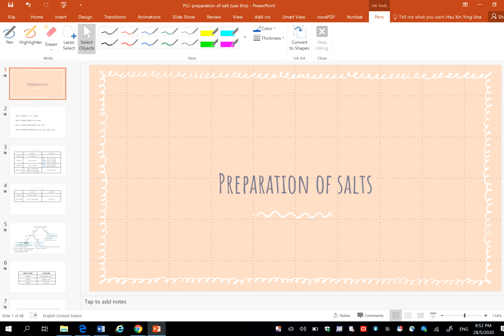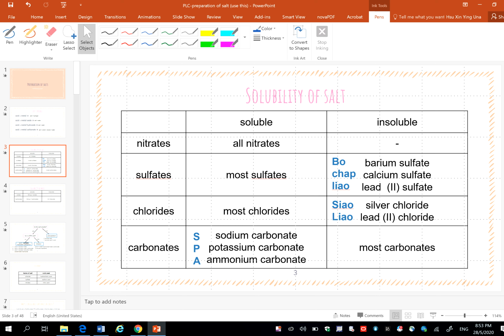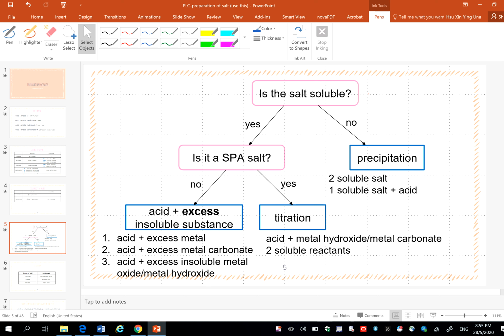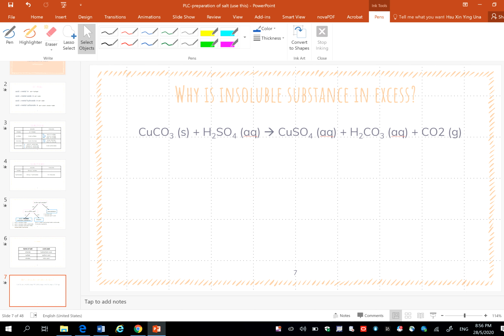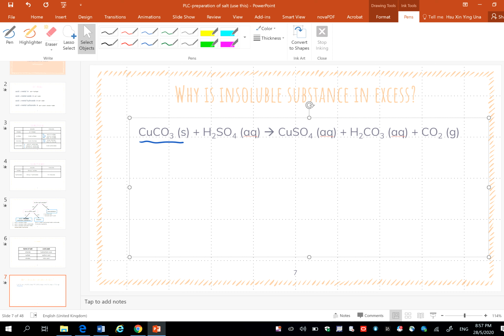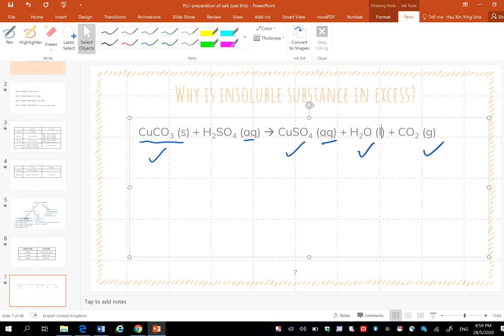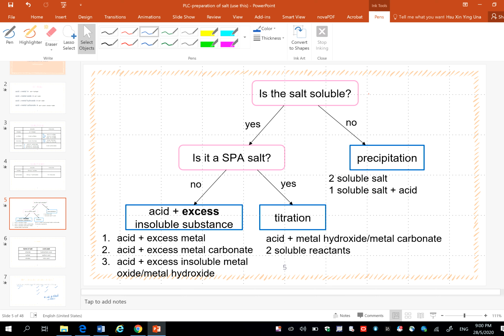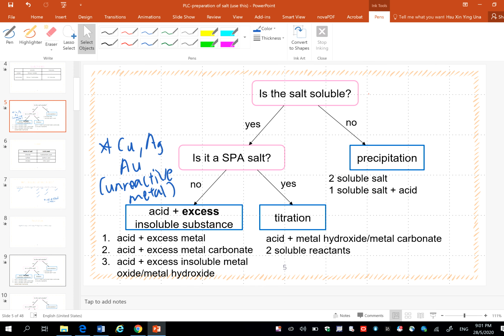3 EXP: Preparation of Salt Summary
This is an overview summary of salts preparation. Content covered will include solubility of salts, acid reaction.